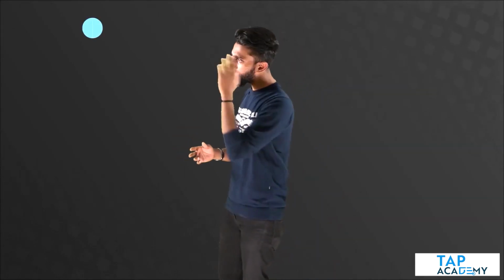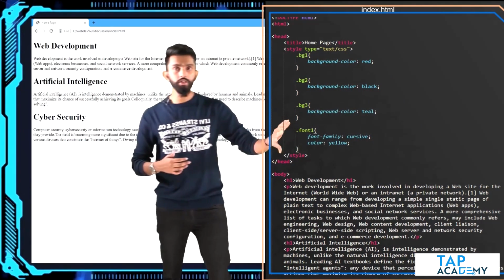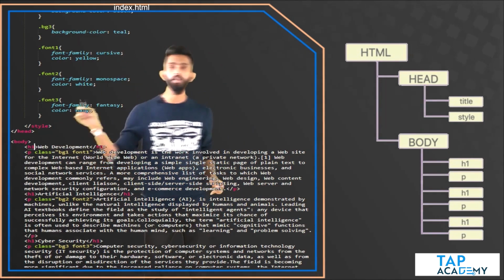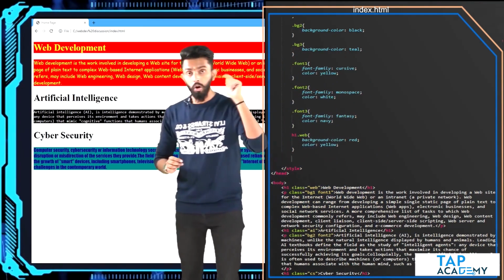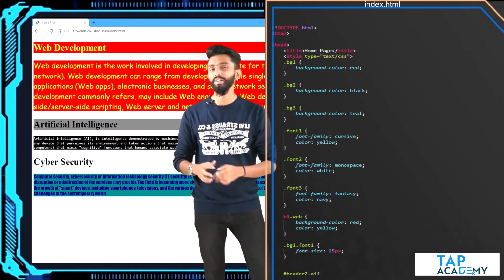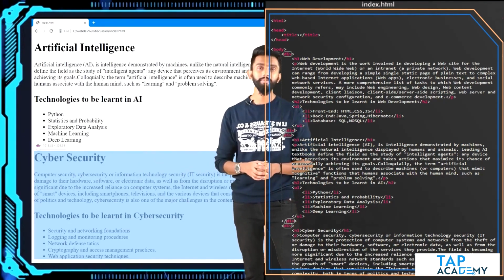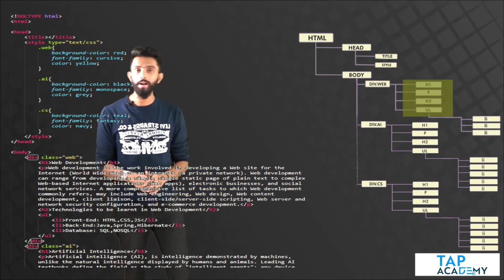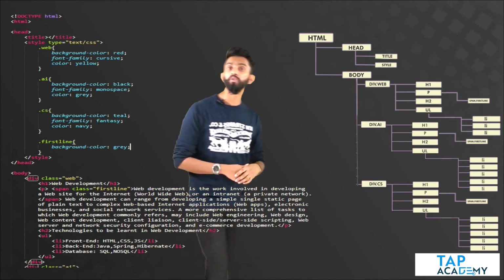Combining Selectors and Container Tags | Day 3 | Frontend Development with CSS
🎨 Combining Selectors and Container Tags in CSS!

Ready to enhance your web design skills by learning how to combine CSS selectors and container tags effectively? In this step-by-step tutorial, you’ll learn how to use container tags with combined selectors to style your HTML elements in a more efficient and organized way! 📘✨

🔹 Why This Video is Perfect for You:
✅ Beginner-friendly explanations with clear examples
✅ Practical exercises to help you understand combining selectors
✅ Learn how to target multiple elements and containers simultaneously
✅ Discover how to style sections, div, and other container tags effectively
✅ Gain the essential skills to write cleaner, more maintainable CSS

🔹 What You'll Learn:
📎 Combining Selectors: Learn how to combine different selectors like class, ID, and tag selectors to target specific elements.
📏 Container Tags: Understand how to use container elements like div and style related content.
🎯 Styling Multiple Elements: Learn how to apply styles to several elements at once using combined selectors.
📐 Practical Examples: Work through real-world examples where combining selectors and container tags makes styling easier and more efficient.

🔹 Why Learn Combining Selectors and Container Tags?
Combining selectors and using container tags is essential for building clean and flexible web designs. It allows you to target multiple elements or specific sections of your page with precision, making your CSS more maintainable and scalable.

🔥 Start organizing and styling your webpages today by mastering combined selectors and container tags! 🔥